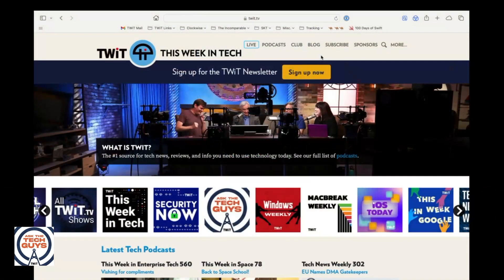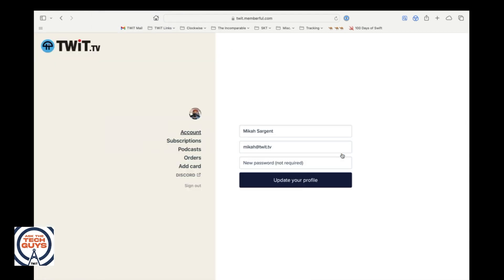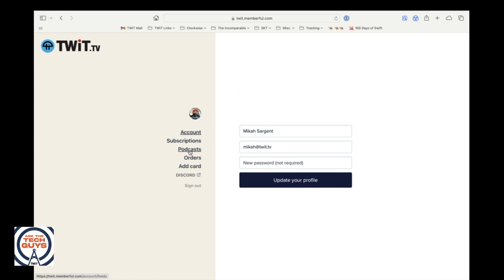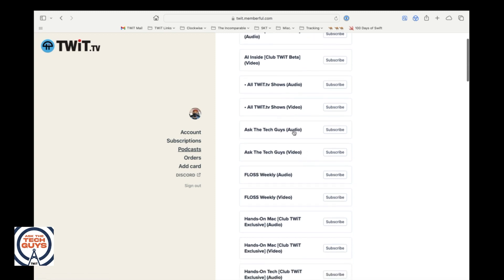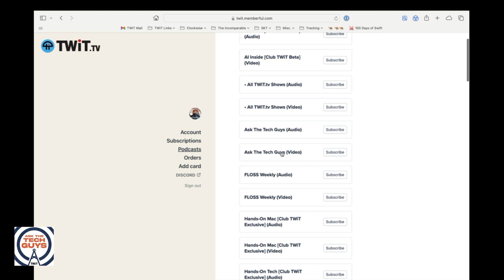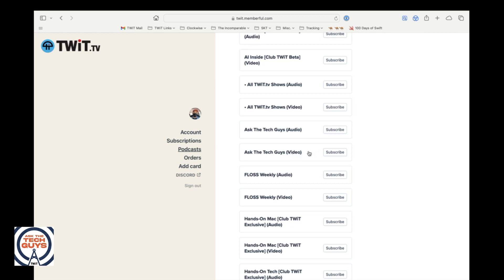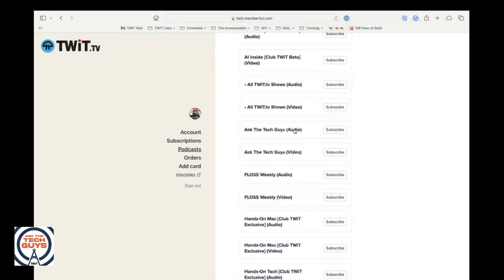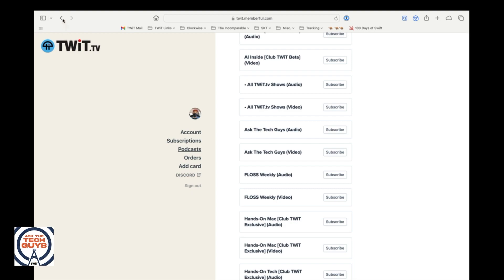Accessing your Club TWiT Account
Mikah Sargent shares a step-by-step process for navigating the Club TWiT webpage.